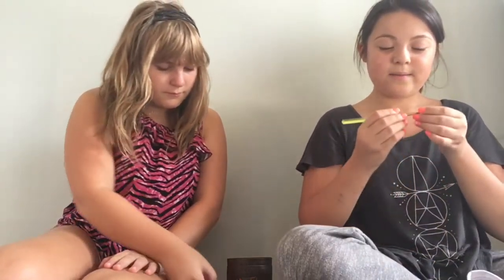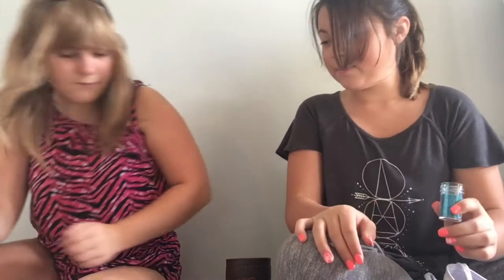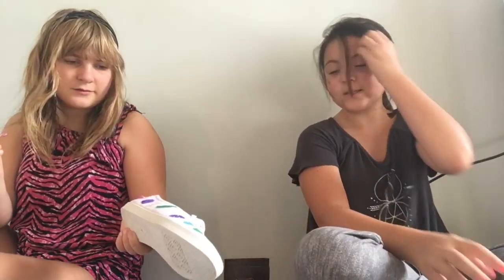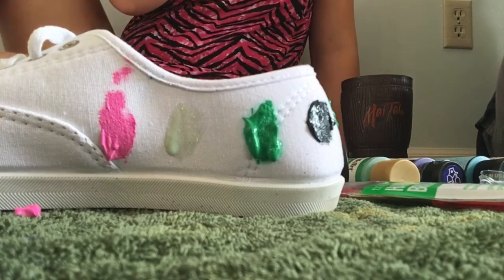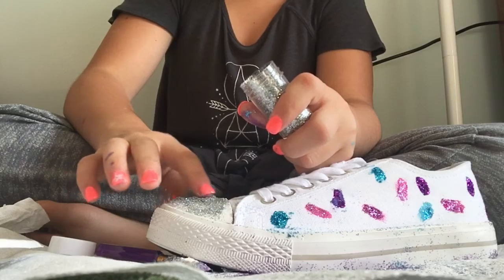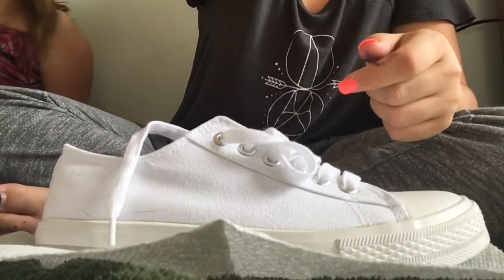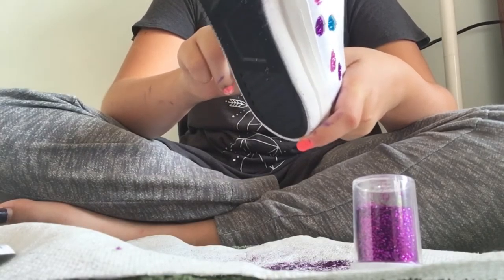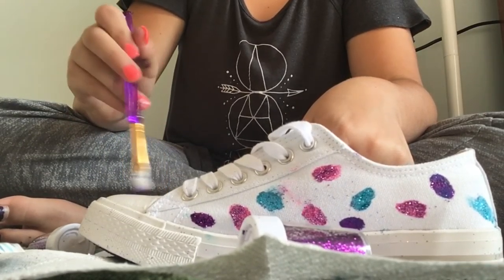D.I.Y. Sparkly Shoes